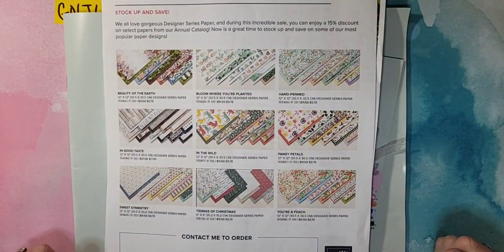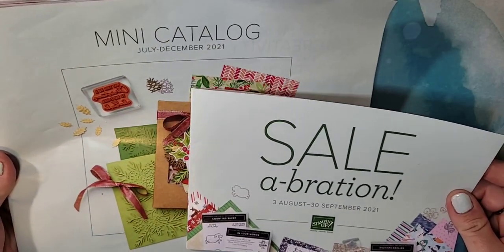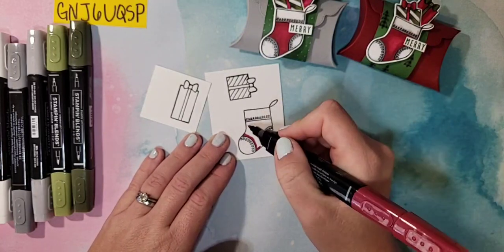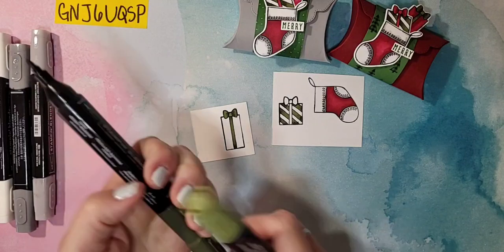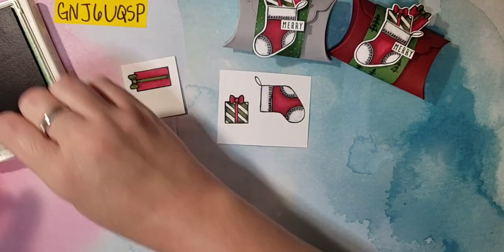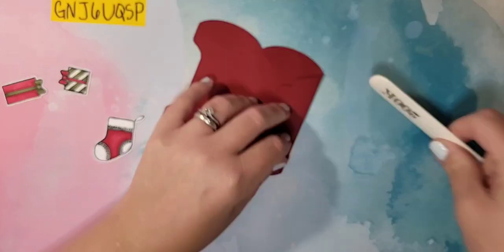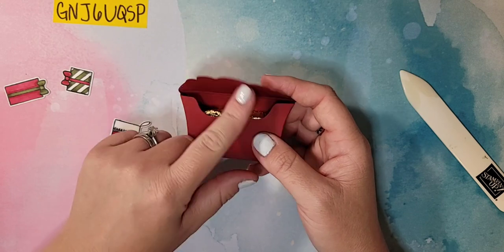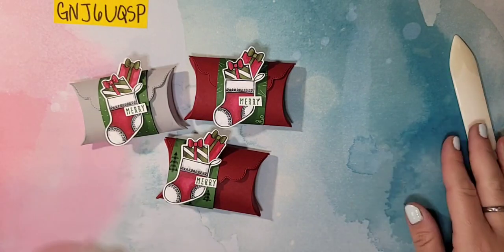Stampin' Up! Pretty Pillow Box Dies and Stampin' Up! Sweet Little Stockings Bundle Box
I have another fun sneak peek today.  This one features the amazing Stampin’ Up! Pretty Pillow Box Dies.  This little pillow box is so cute!!!  It's easy to put together and so cute!!  The die does all the hard work!!  I'm also using the new Stampin’ Up! Sweet Little Stockings Bundle.  This is a cute bundle that is has the most adorable images and dies to coordinate!  What's not to love!  My greeting is also from a new set called Christmas To Remember.  This is an all greetings set and you can't go wrong with any of the amazing greetings in this set!

Use the Pretty Pillow Box Dies to cut your box

You can shop for all the supplies I use in my Online Store.

Supplies:
Sweet Little Stocking Bundle-Available August 3, 2021

Christmas To Remember-Available August 3, 2021

Peaceful Prints DSP-Available August 3, 2021

Pretty Pillow Box Dies-Available August 3, 2021